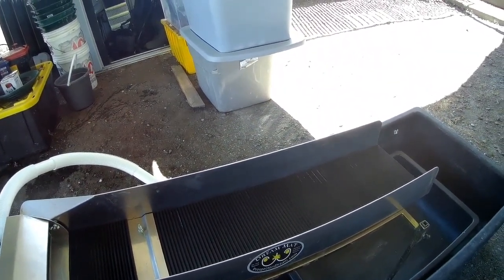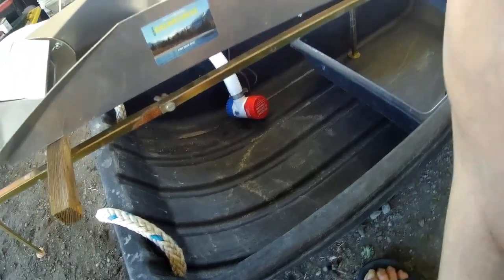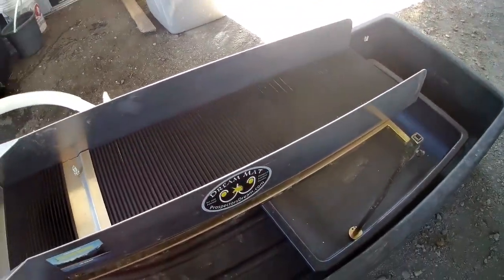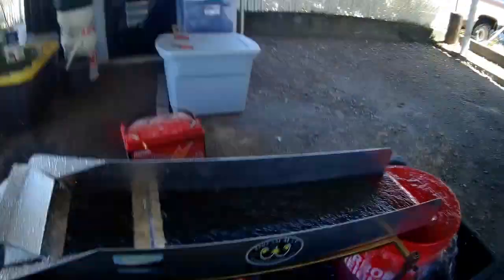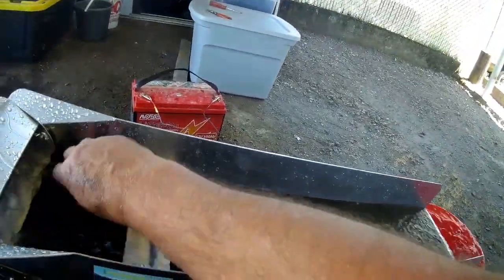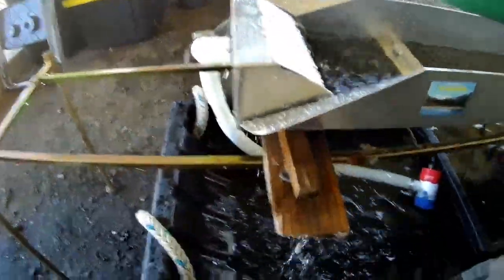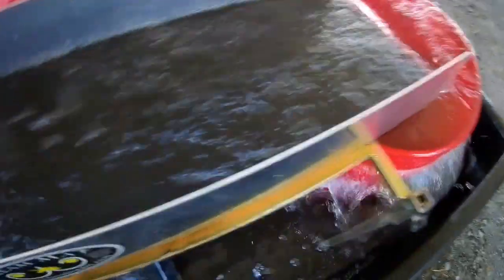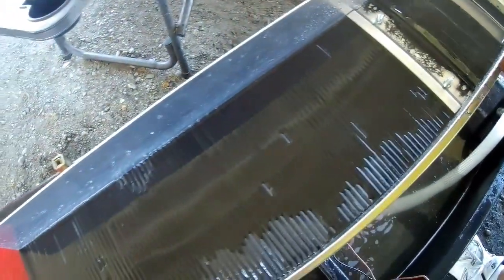First Time Running Sawtooth Mat in Sluice. This NOOB needs Beachminers Help.